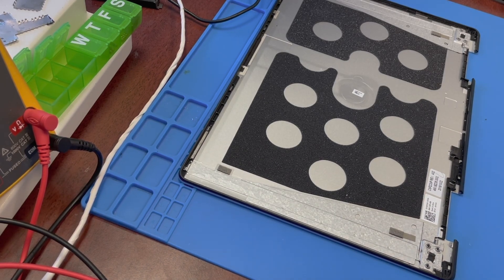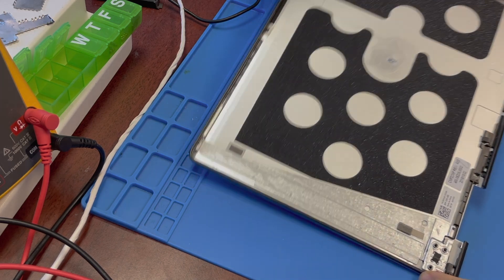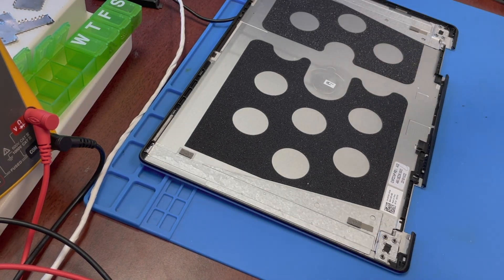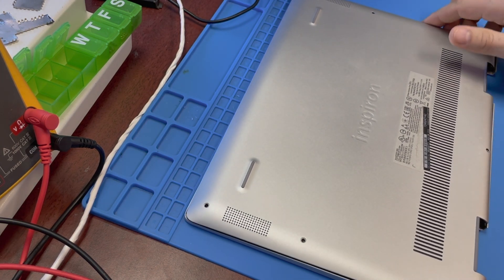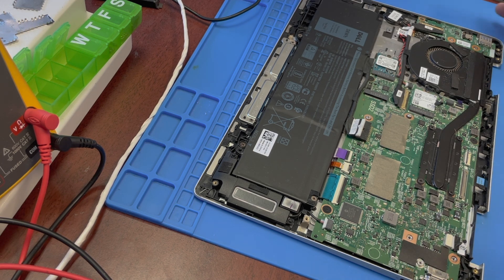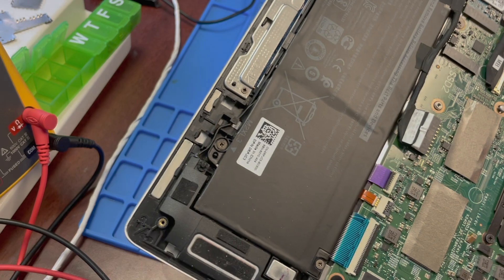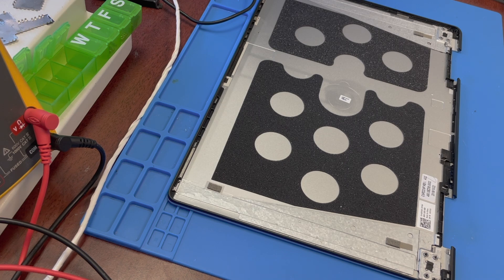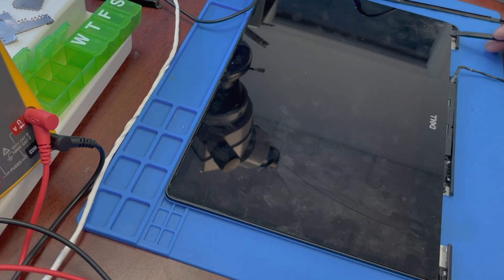Dell Inspiron 13" 7000 Series P91G P91G001 Hinge Separation Repair.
Taking apart and repairing major design flaw on a Dell P91G.